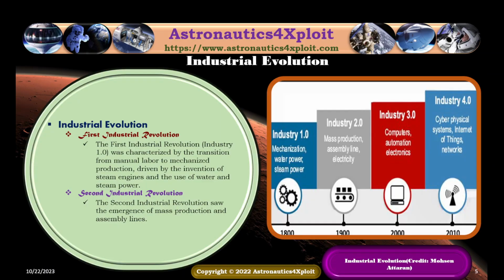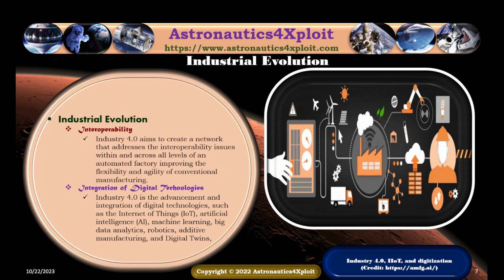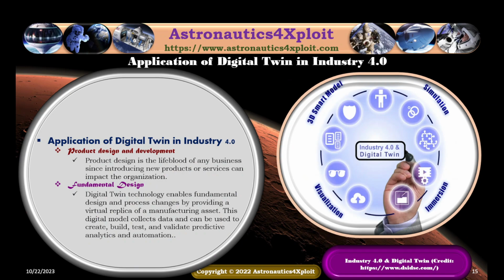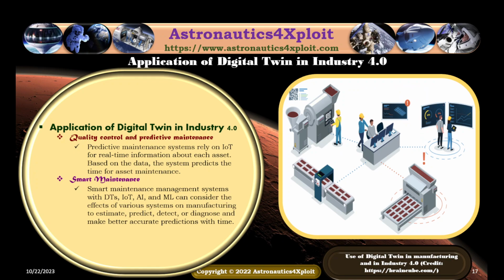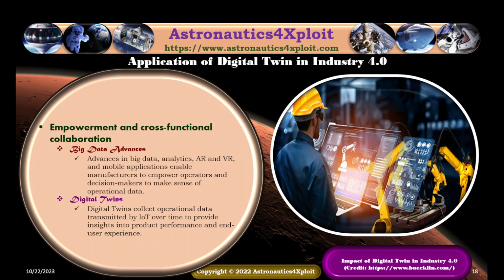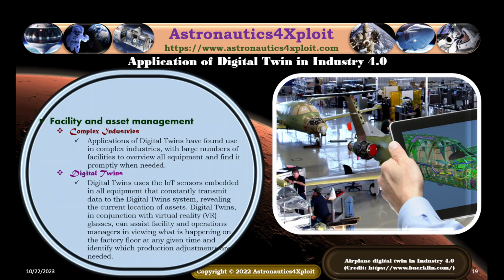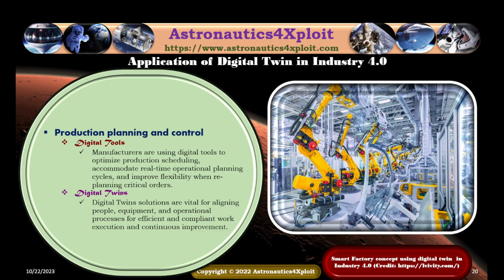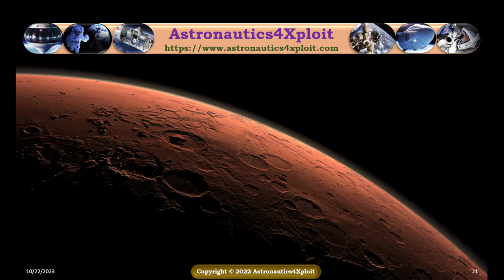Impact of Digital Twins on the Evolution of Industry 4.0: Driver of the Future World Economy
Presently, digital twin, one of the emerging major disruptive technologies in the world and a dynamic replica that is designed to capture, map, and structure process variables into a continuously updated database, is making deep inroads into the various industries and it is leading to the immense evolution of Industry 4.0.

Using Digital Twin helps to merge the physical and digital worlds. Digital Twins are used for the simulation and operational phases of a product or process lifecycle. Irrespective of how a Digital Twin is built, the overall outcome is to have a digital representation that can be used to gain more knowledge and deeper visibility into the production.

Out of Industry 1.0, 2.0, 3.0, and 4.0, Industry 4.0 differentiates itself by the interconnectedness and real-time data exchange between machines, systems, and humans, enabling highly flexible and efficient production processes. This revolution focuses on harnessing data to optimize operations, predict equipment failures, and adapt to rapidly changing market demands.

Several industries of Industry 4.0 are benefiting from the digital twin cutting-edge technologies that are providing visual duplicate copies of any real-time object in a digital version to help in quick error identification and provision of improvement opportunities.

Industry 4.0 combines technologies such as Big Data, the Internet of Things (IoT), Cloud, and Digital Twin to create an efficient network for two-way data transmission between physical and digital objects. In addition, data digitization and analysis are used to improve and increase automation flexibility, manufacturing efficiency, and productivity.

Industry 4.0 encompasses three technological trends of connectivity, intelligence, and flexible automation and these trends are driving transformation. It converges information technology and operational technology to create a cyber-physical environment. The convergence came into being due to the emergence of digital solutions and advanced technologies such as the Industrial Internet of Things, Big Data, Cloud computing, Additive Manufacturing (AM), Advanced robotics, Augmented and virtual reality (AR/VR).

In this video, Astronautics4Xploit presents "Impact of Digital Twins on the Evolution of Industry 4.0: Driver of the Future World Economy". The focus points are Industrial Evolution, Digital Twins & Industry 4.0, Application of Digital Twin in Industry 4.0, and Digital Twin Use Cases in Industry 4.0.